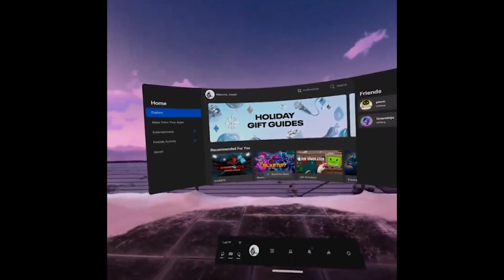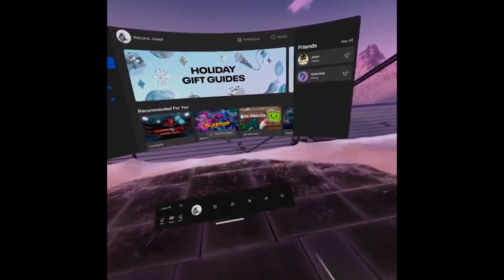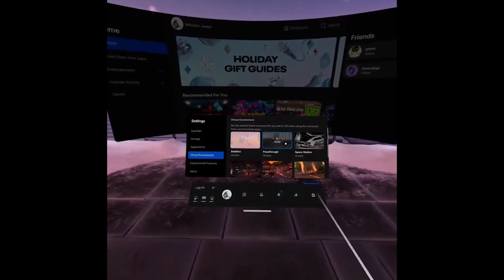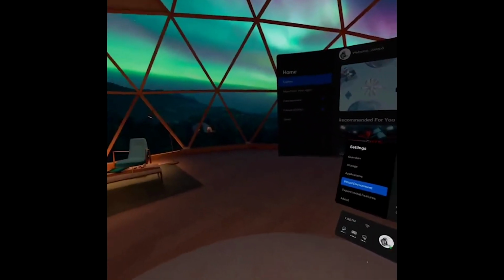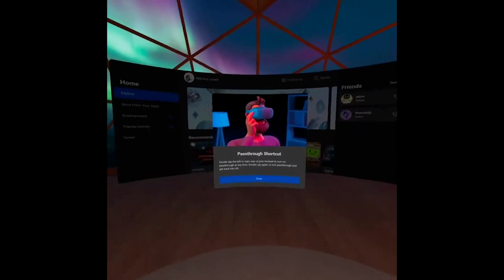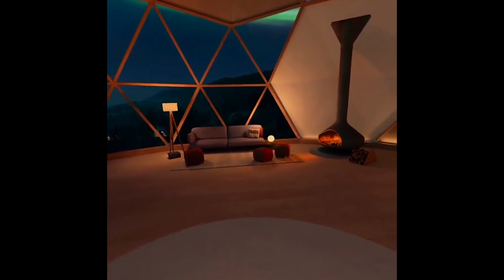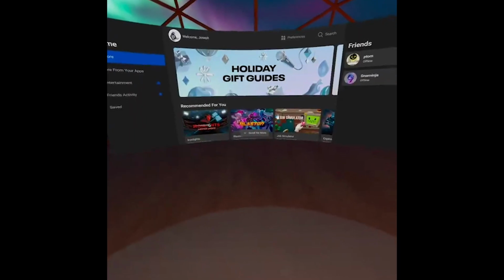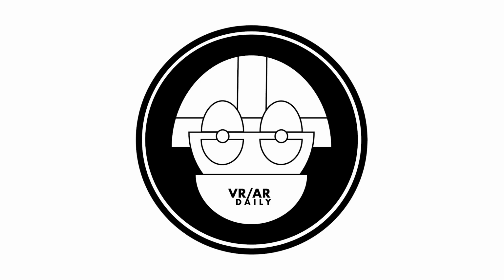Set Up Passthrough Environment on Oculus Quest 2 VR Headset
A passthrough environment allows a user to see outside of the Oculus Quest 2 VR headset without taking the headset off. In addition to explaining how to set up a permanent passthrough environment, in this video, I explain how to toggle between passthrough and more exciting environments by tapping the headset twice.